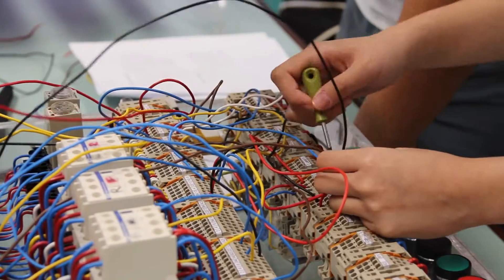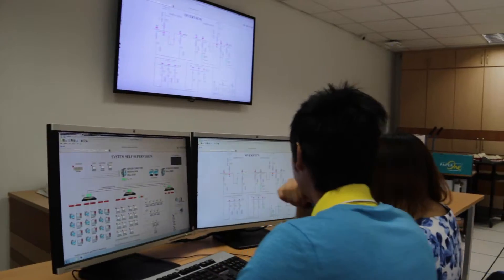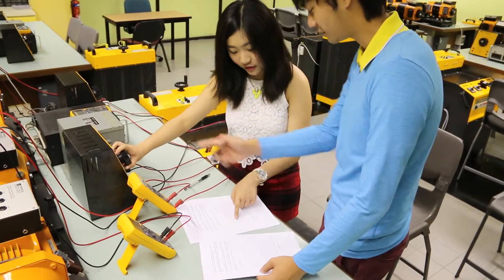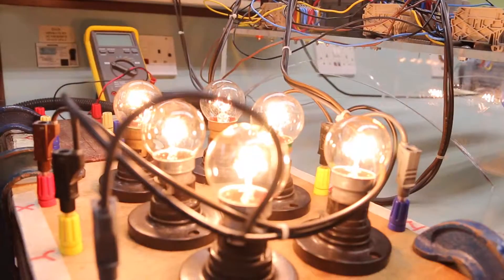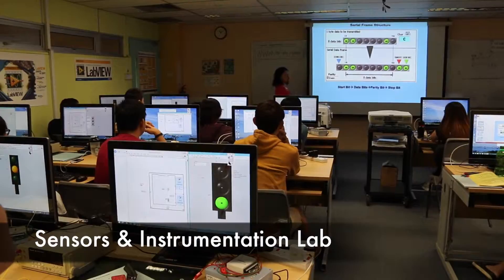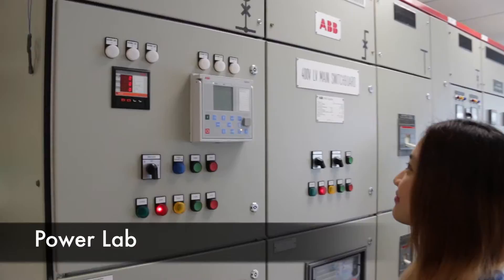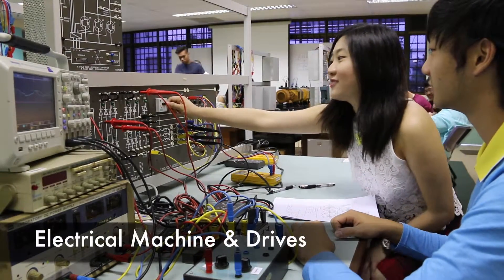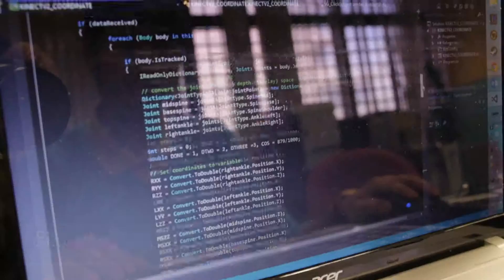Ngee Ann Polytechnic (N43 Electrical Engineering) - One Course Endless Possibilities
From everyday conveniences such as robotic vacuum cleaners, mobile phones, computers and electric cars to industrial technologies such as power distribution, medical instruments and manufacturing, electrical engineers are practically needed everywhere. So if you want to be grounded in one of the most fundamental and flexible engineering fields, the Diploma in Electrical Engineering of Ngee Ann Polytechnic (NP) will be a wise choice.